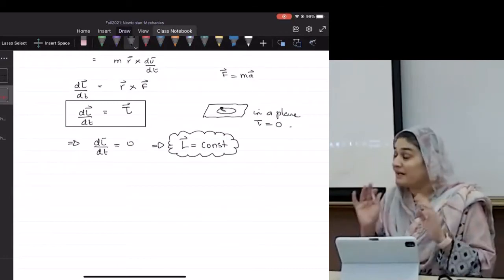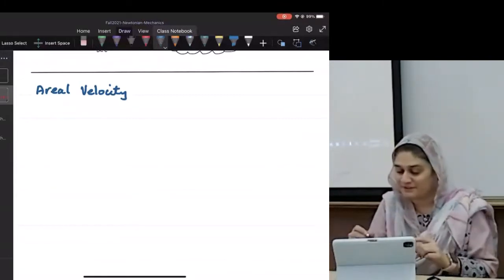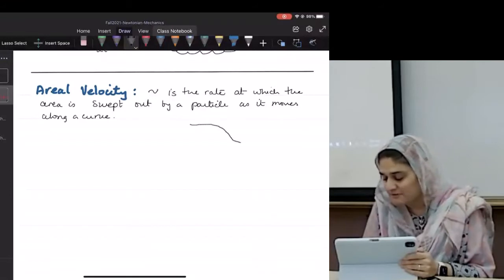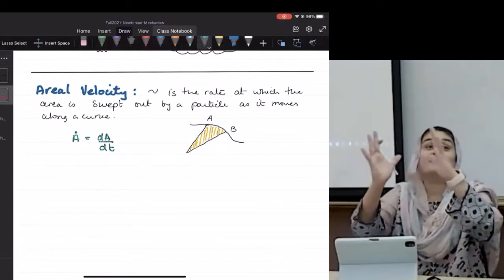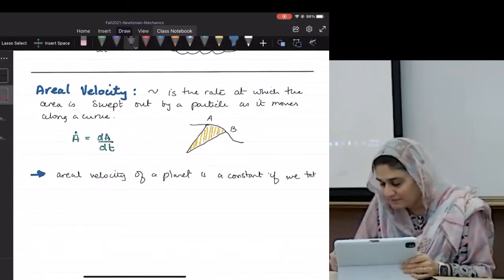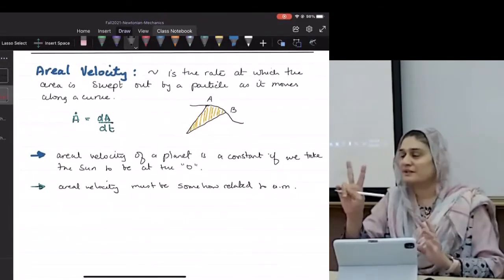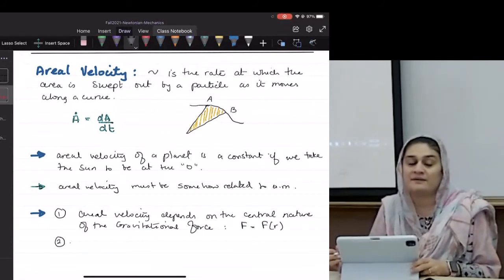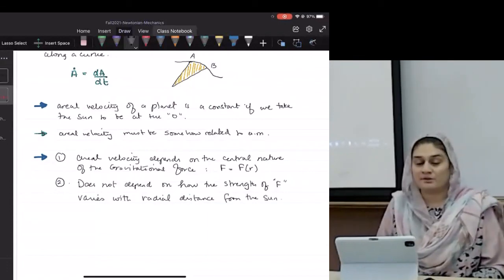8.11-1. Kepler's Second law - Definition of Areal velocity. IOP ebook